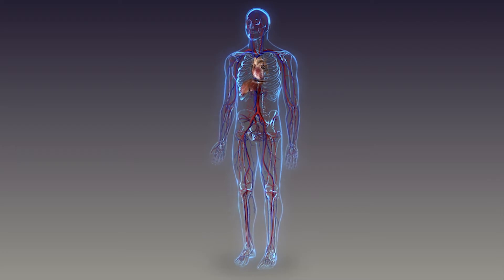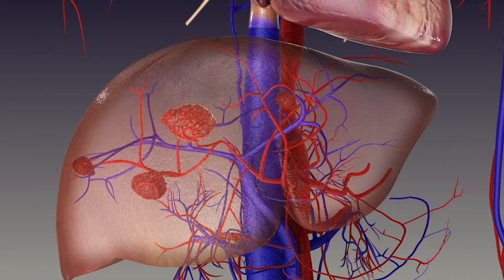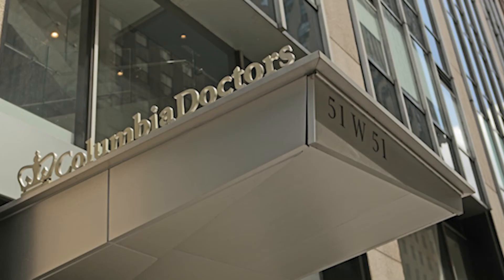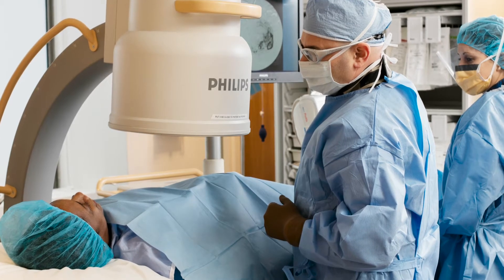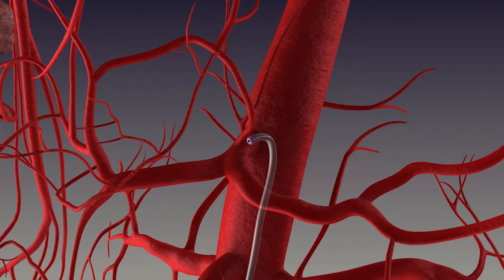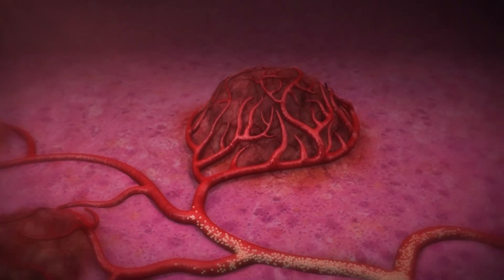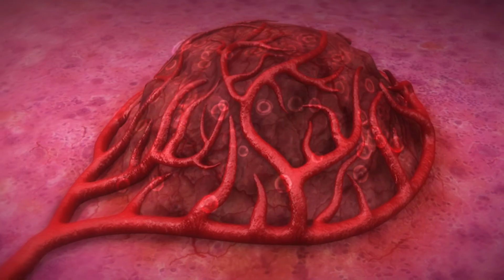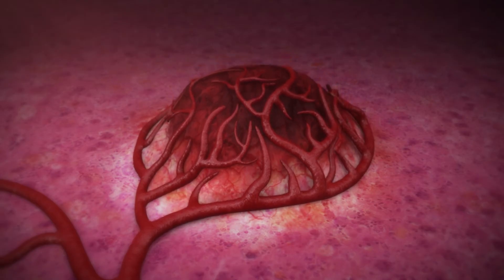Y90 Treatment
Interventional radiologist Noor Ahmad, MD, explains Y90 treatment, also called radioembolization, a minimally invasive, targeted treatment for cancer in the liver.